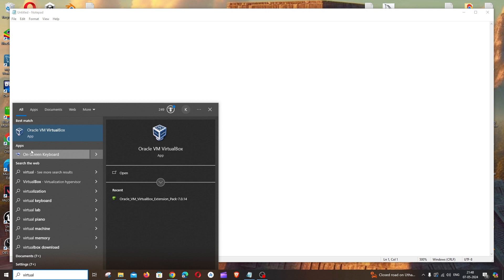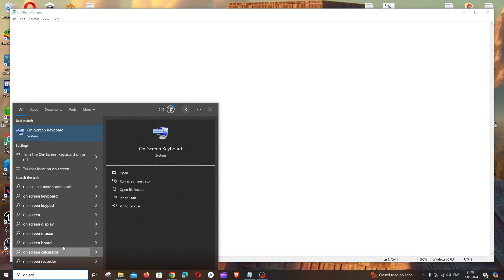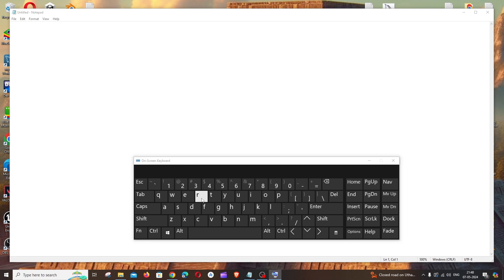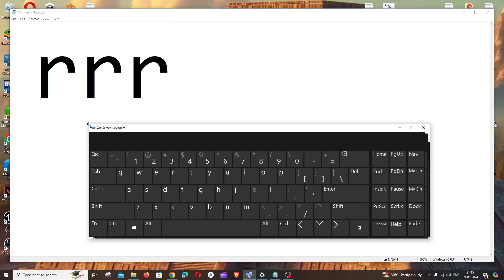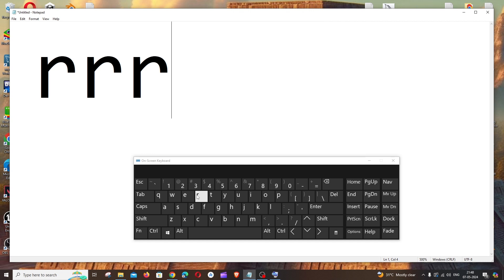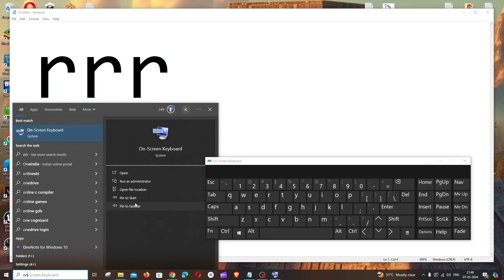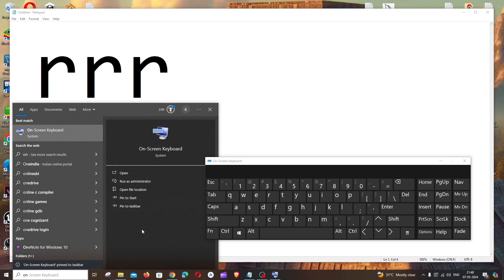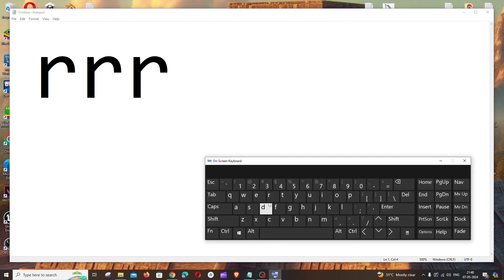How to Enable On Screen Virtual Keyboard in Windows 10/11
In this tutorial we will see how to enable on screen virtual keyboard in windows 10 and 11